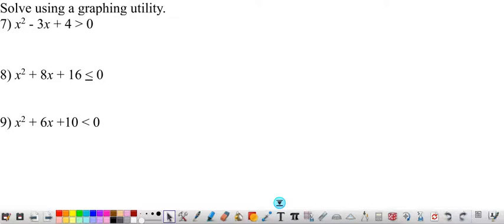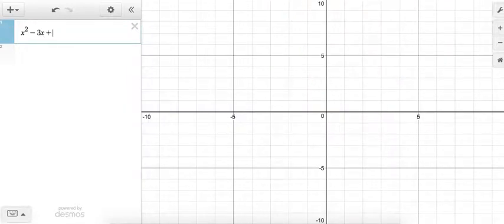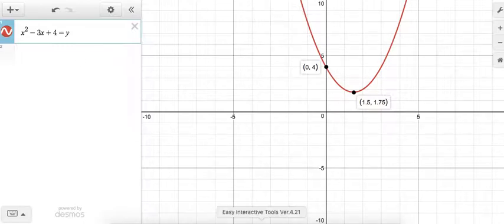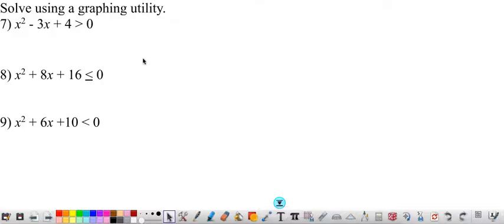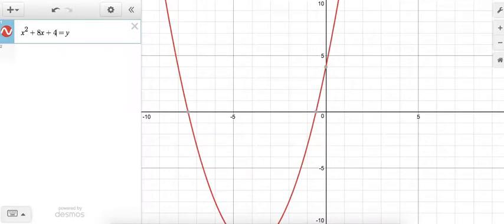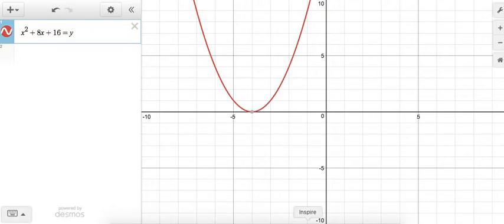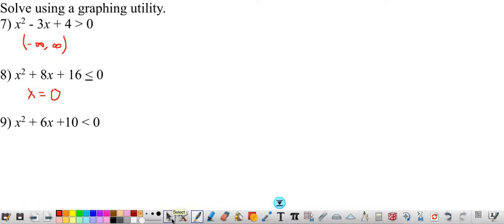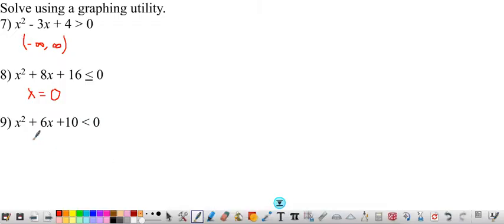Solving Inequalities by Graphing